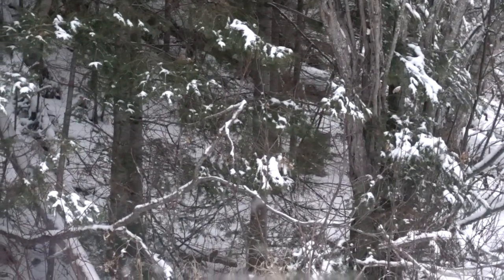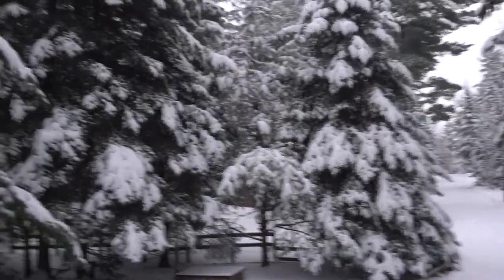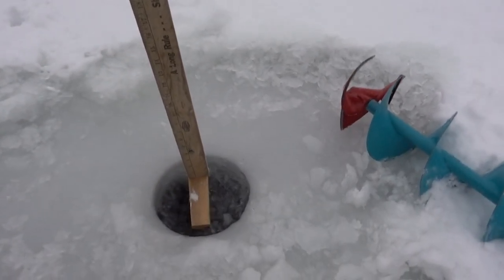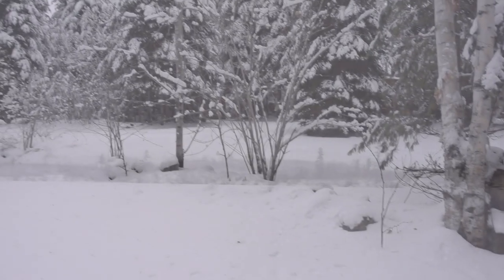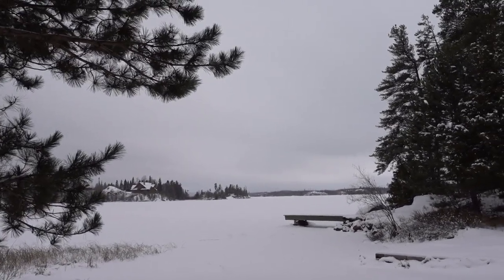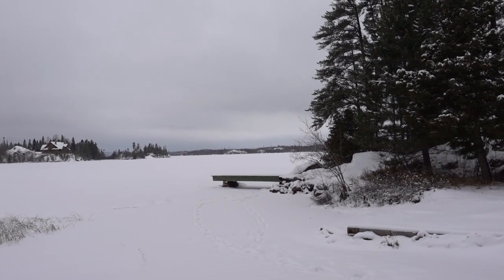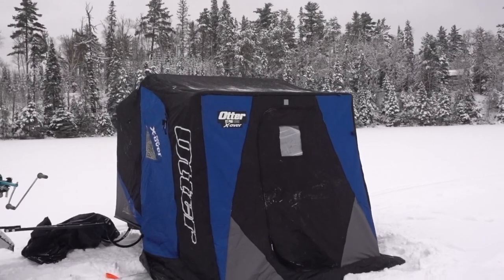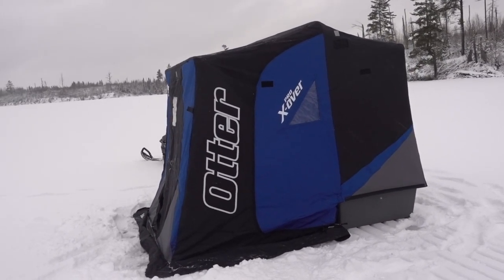Spotted a Canadian lynx in the wild! Plus a new ice shelter.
Gunflint Trail winter weather update from Tuscarora Lodge and Canoe Outfitters on December 2, 2018. In this video, we talk ice thickness, snow depth, a lynx, and a new ice shelter. Ice fishing season is just around the corner in northern MN!